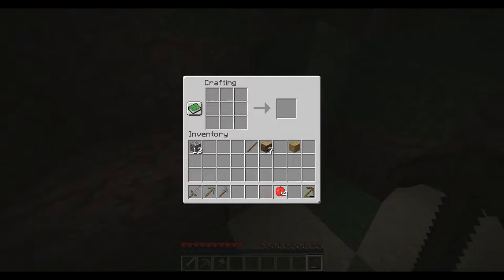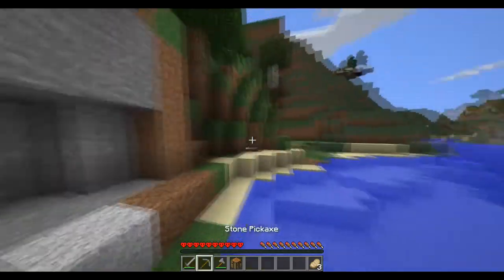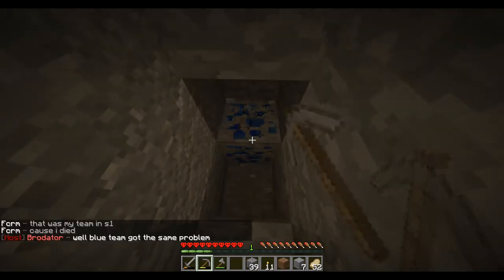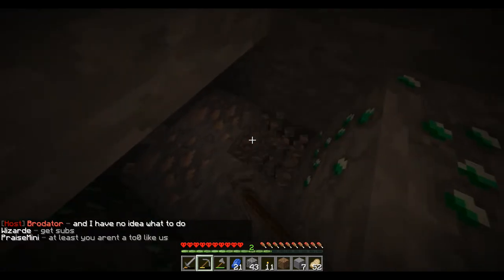Geology UHC // s4e1 // Is Steve cross-eyed?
Hello and welcome to Geology UHC Season 4! Geology is a recorded round organized by Brodator in which every season uses new features from the combat update versions with a modified world. For this season, we have 11 Teams of 3 in a world filled with villagers and illagers. Those two groups entered a war for the emeralds of this world. Victorious of the war, the illagers took over the world and built a Woodland Mansion near the spawn. The villagers now have no home and are walking around in the world. The players will have to kill those villagers for food, feathers and leather and if they die a Vex will spawn on them. Killing that vex will drop a player head. With 8 emerald blocks and 1 gold blocks players can craft a totem of undying. The world is full of emeralds in cave and have no redstone. The surface is damage by the war and there is a lot of coarse dirt on surface.

Thanks to Brodator for the Host, Skripts and Renders
Thanks to Flouzemaker for the Music
Thanks to Codwhy for the Intro